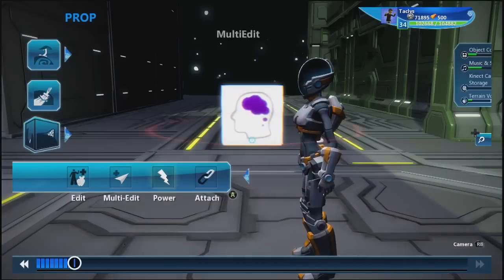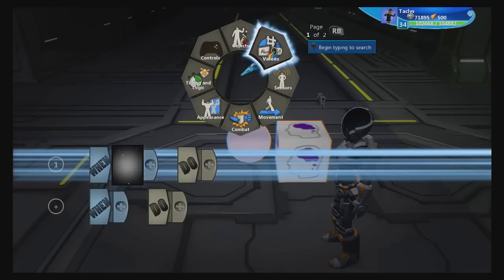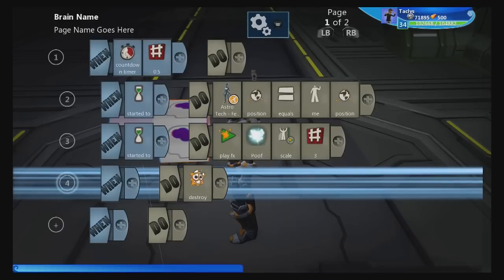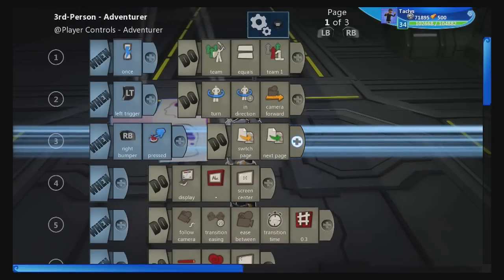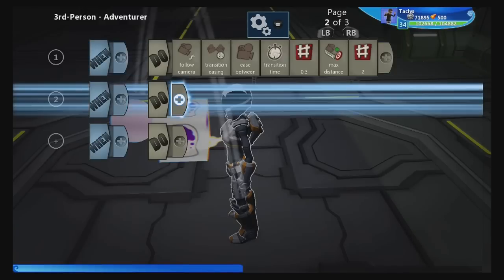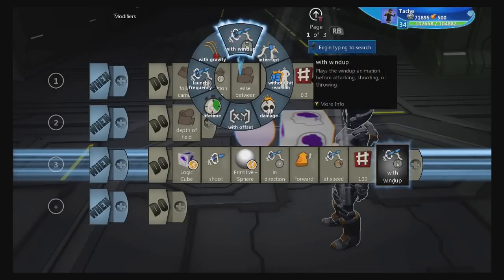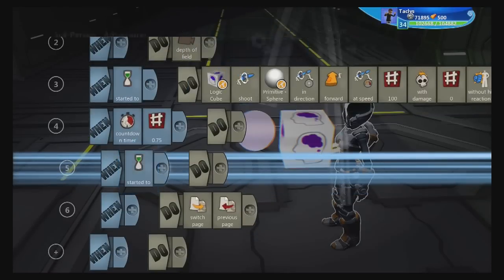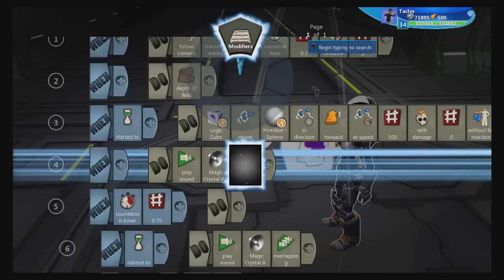Blink Teleport - Short Range Teleportation - Project Spark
I finally did it! My highly-requested tutorial, Blink Teleportation (as known from the recent game Destiny) is here. If you're not familiar with it, it's an ability that allows you to teleport forward in quick little bursts. However, if you run into an object first, it only teleports you that far. This is surprisingly tricky in Project Spark, however my result is pretty solid.

At least, I think so.